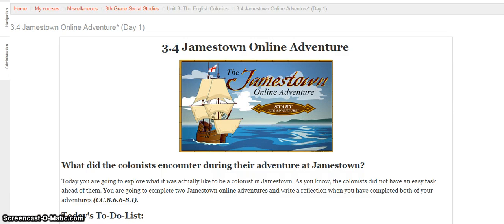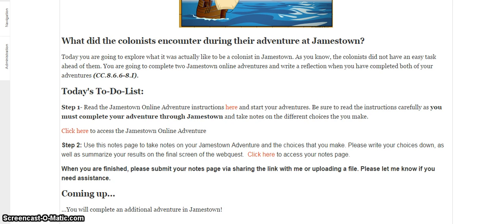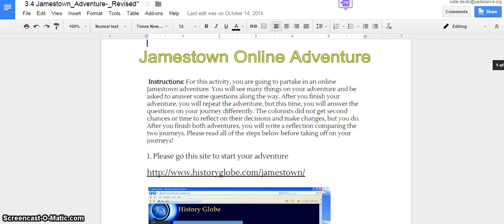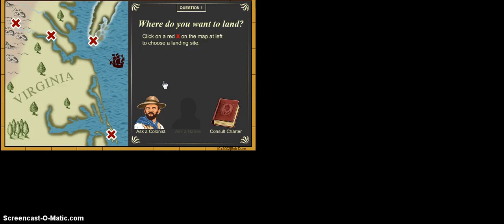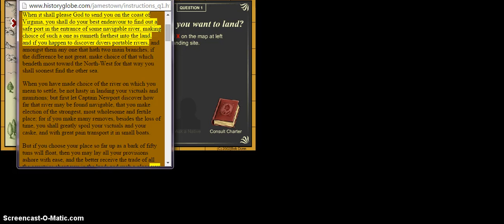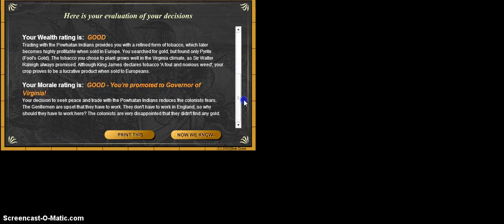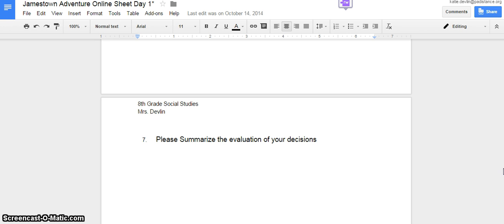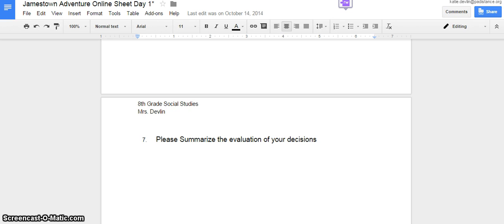3 4 V2